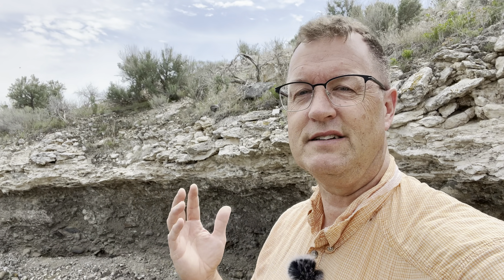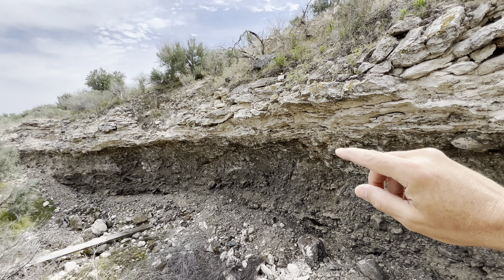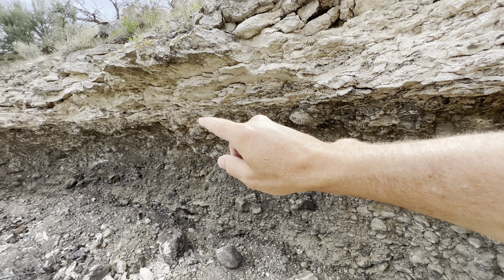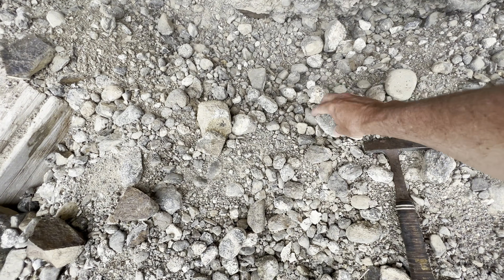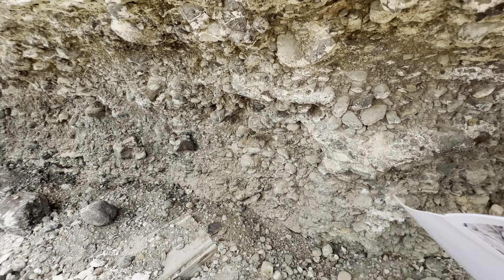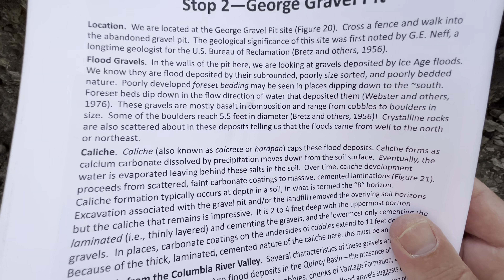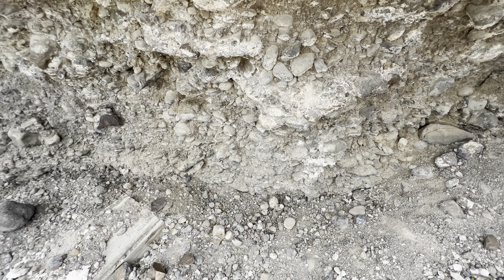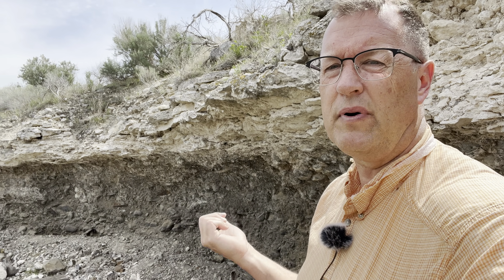Million-Year-Old (?) Ice Age Floods at George, Washington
CWU's Nick Zentner visits some Ice Age flood gravels that lie below a calcrete layer near George, Washington.